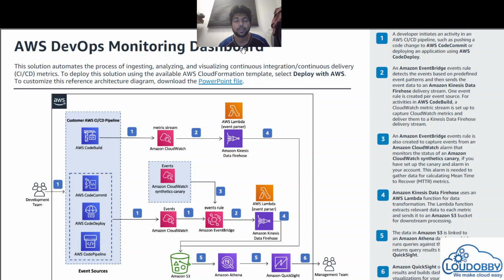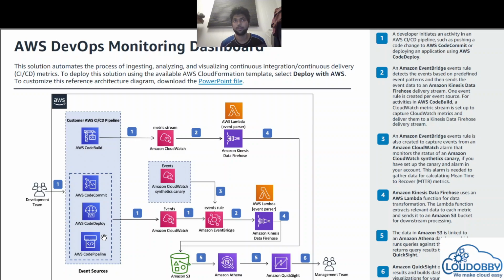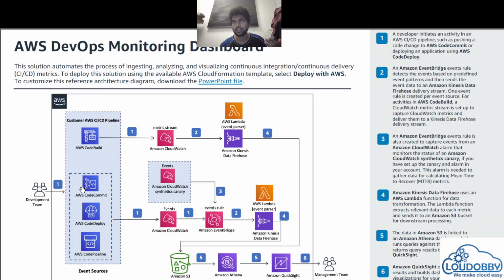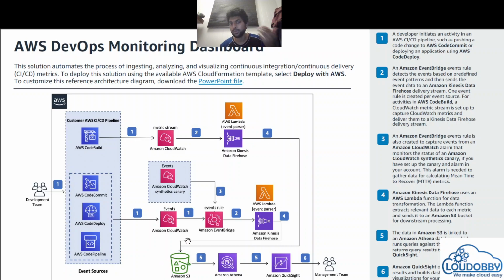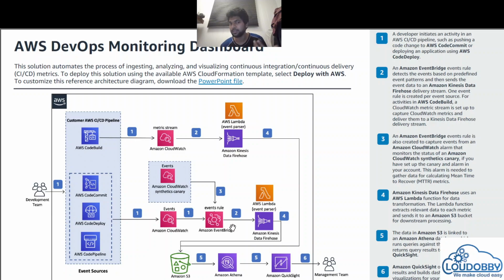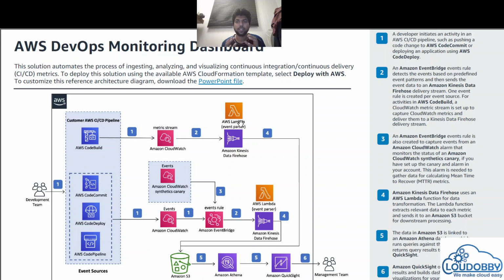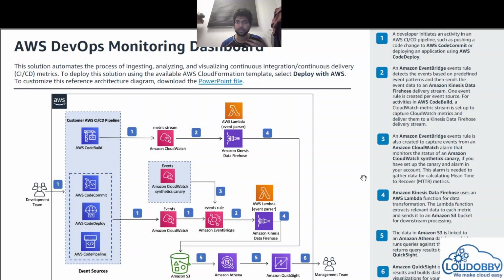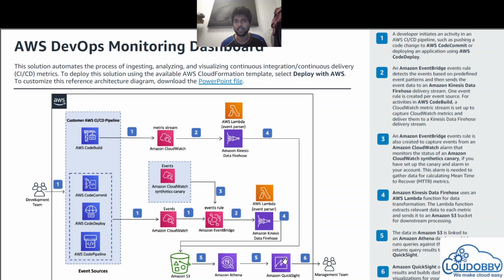AWS | AWS DevOps Monitoring Dashboard | Reference Architecture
This solution automates the process of ingesting, analyzing, and visualizing continuous integration/continuous delivery
(CI/CD) metrics.